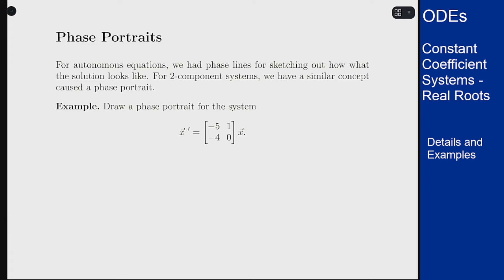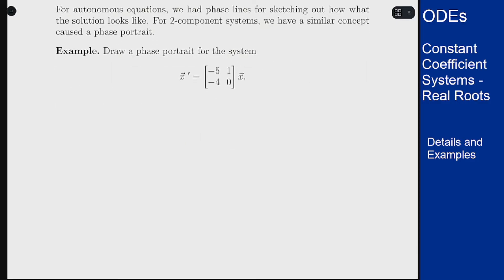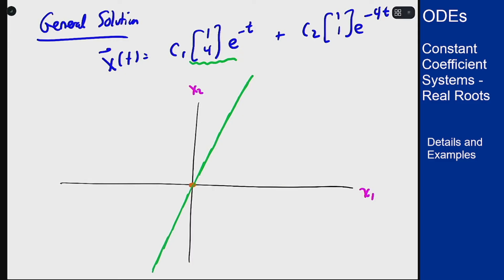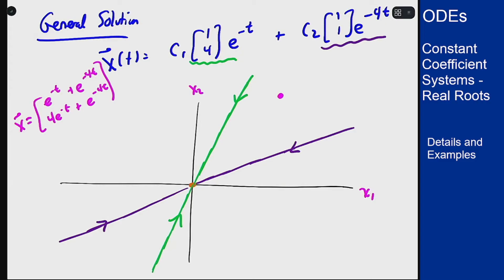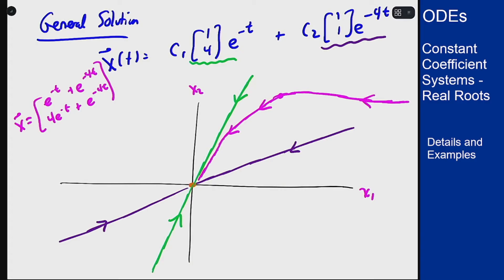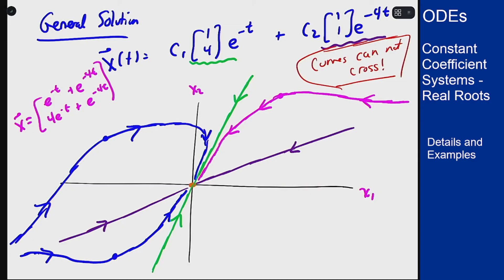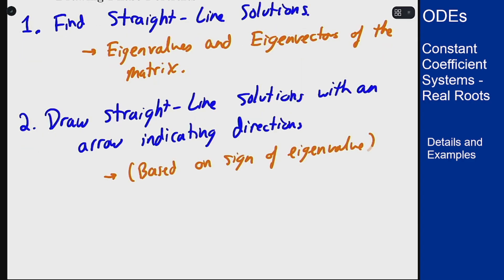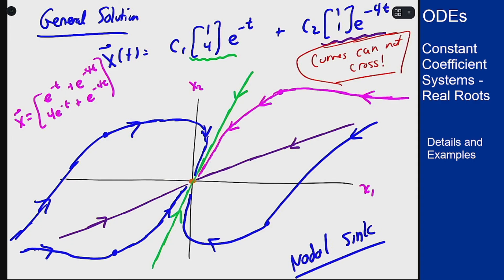Differential Equations - Constant Coefficient Systems - Phase Portraits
Video introducing Phase Portraits, which are a common way to visualize solutions to constant coefficient homogeneous systems of equations. It requires finding the general solution and using the straight-line solutions to determine the main features of this diagram.